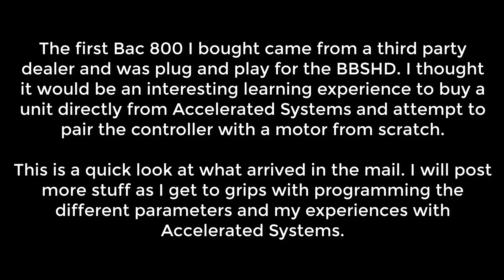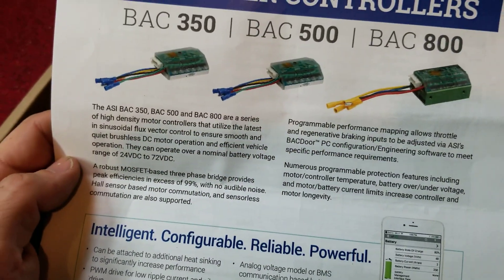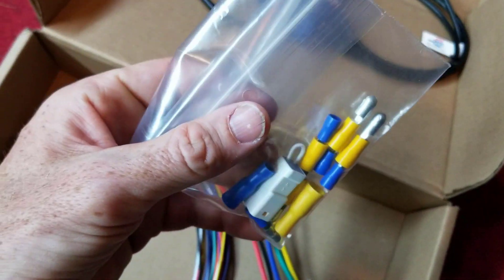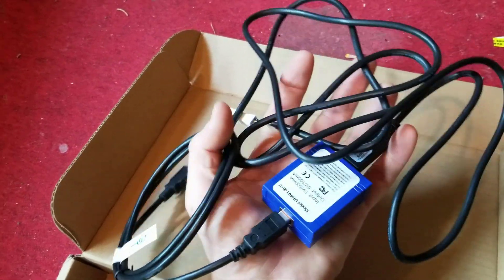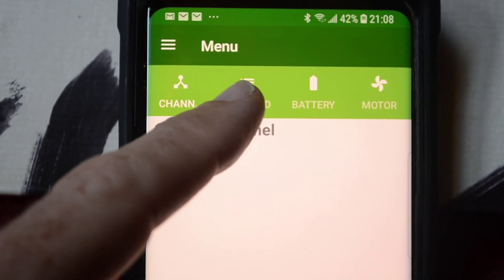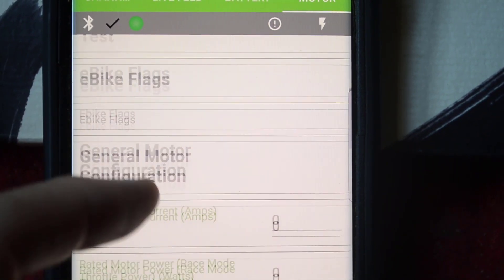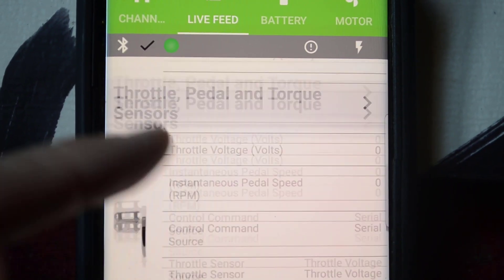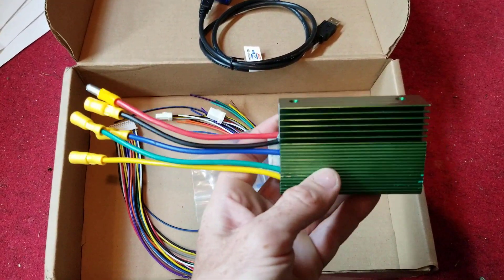ASI BAC800 - Evaluation Kit